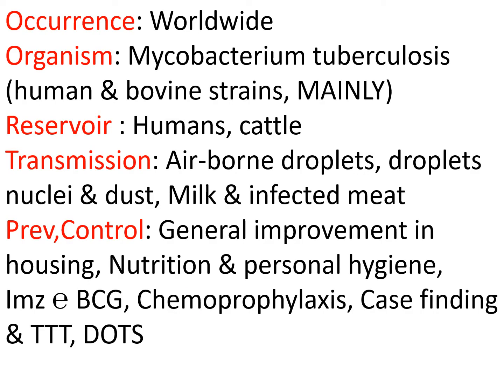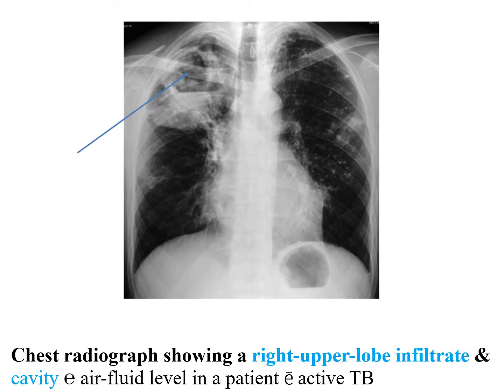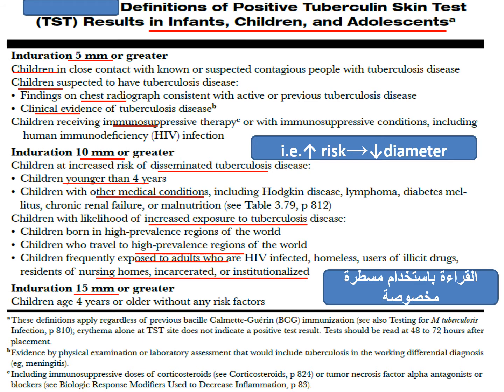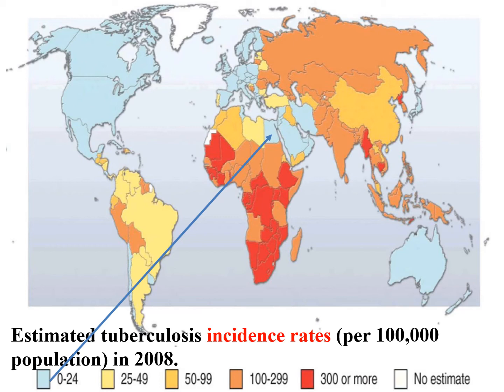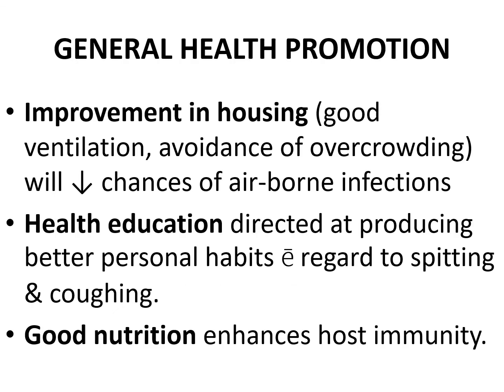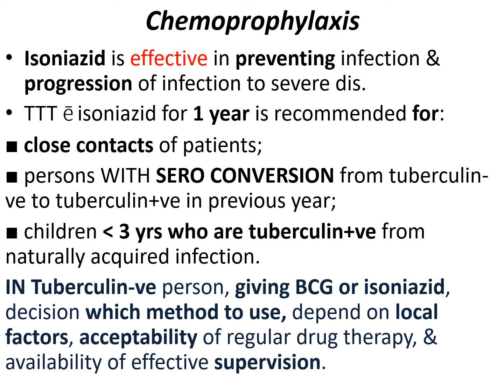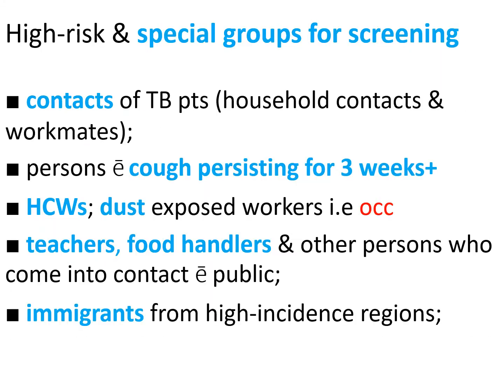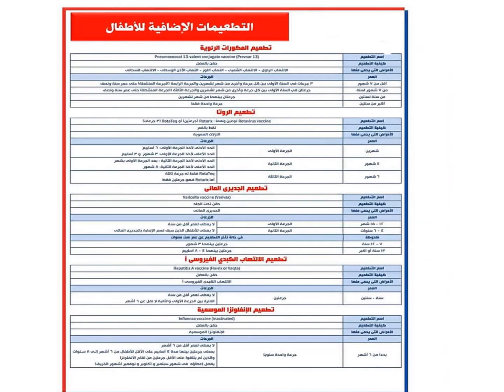1 tuberculosis 17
TB, epidemiology, clinical picture, treatment, prevention & control,  BCG, chemo-prophylaxis, bovine prevention, detailed